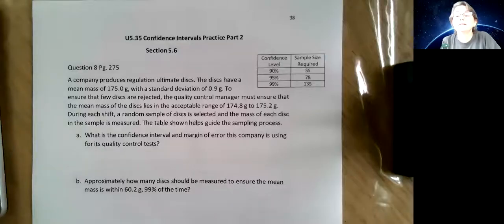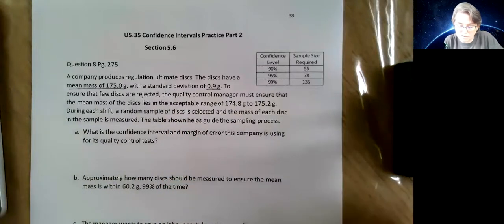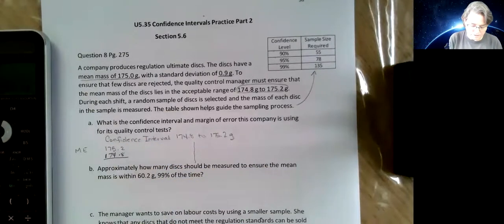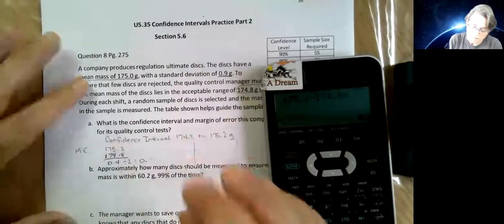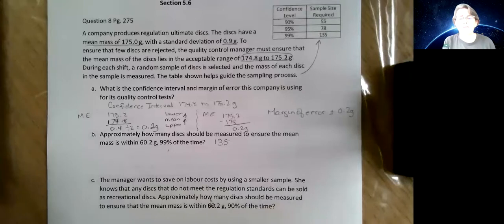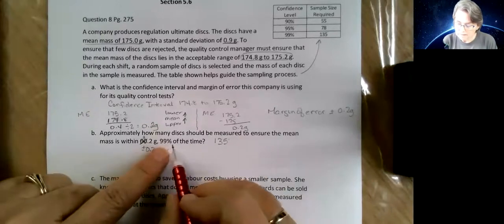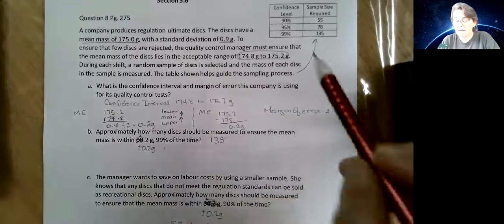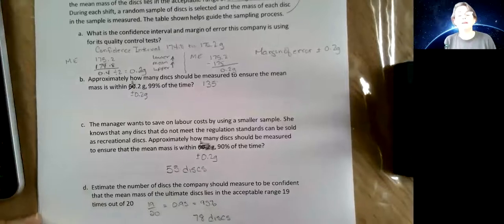U5 35 Confidence Itervals Practice Part 2